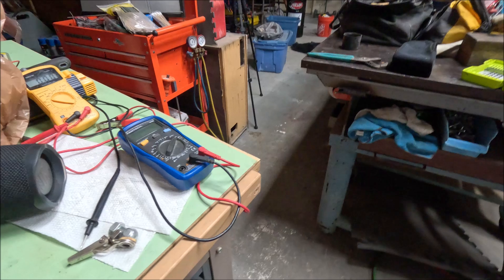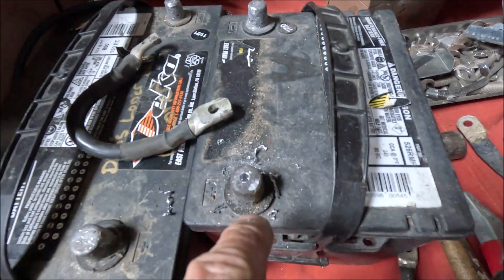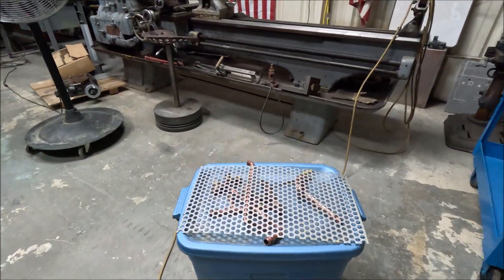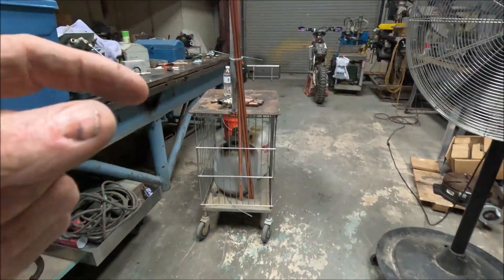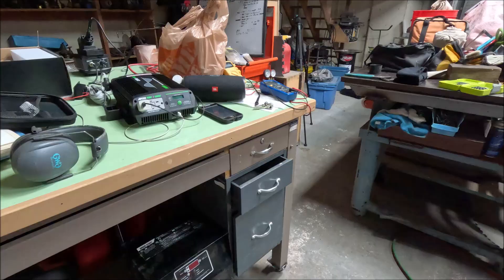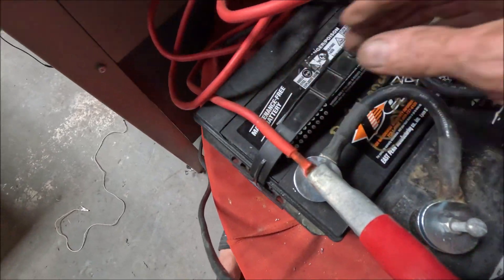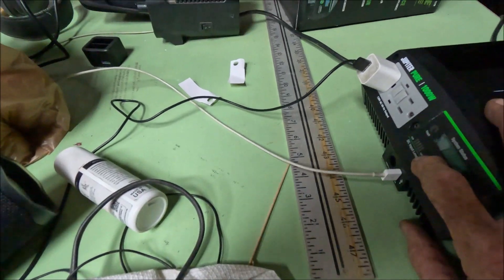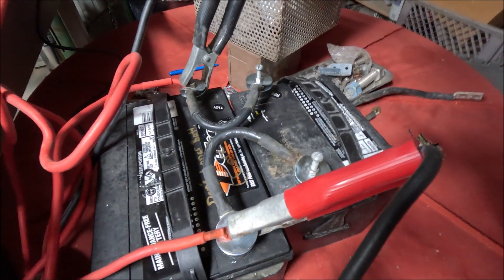HOW TO SET UP A 110 VAC SOLAR POWERED SHOP CRASH CART SEPTEMBER 6TH 2024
THIS IS THE FIRST INSTALLMENT OF A PROCESS I HAVE BEEN WORKING TOWARD COMPLETING FOR THE PAST YEAR, NAMELY, TO HAVE A MOBILE  1 HORSEPOWER CAPABLE, SOLAR POWERED 'CRASH CART' AROUND THE SHOP . MANY OF THE JOBS THAT REQUIRE A HAND TOOL LIKE GRINDERS ETC. CAN EASILY BE SERVICED WITH A BATTERY BASED MOBILE SERVICE MODUAL.